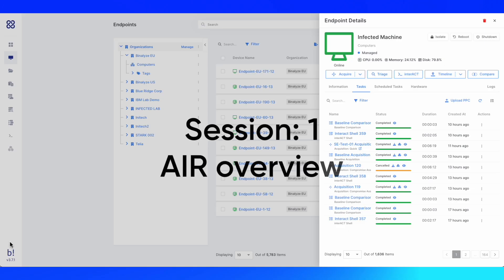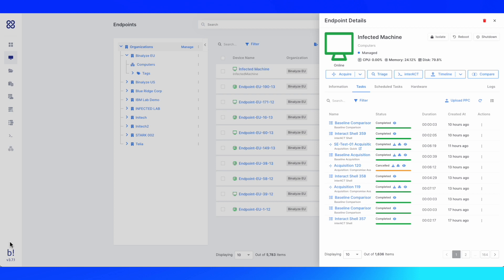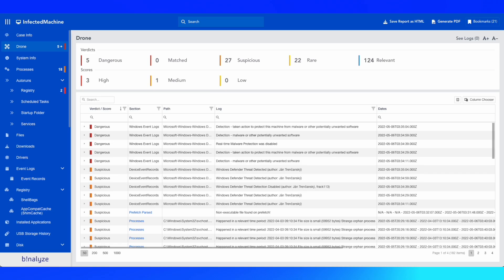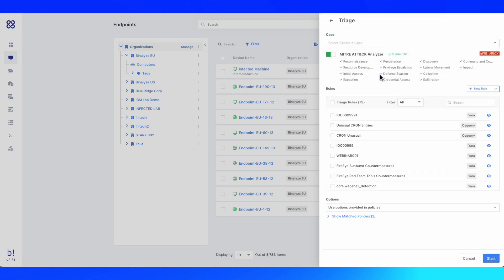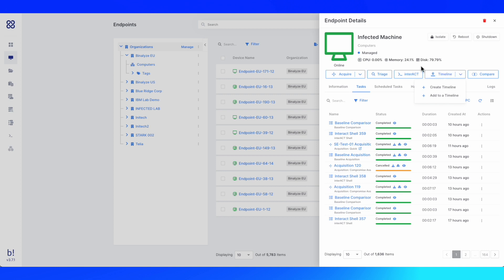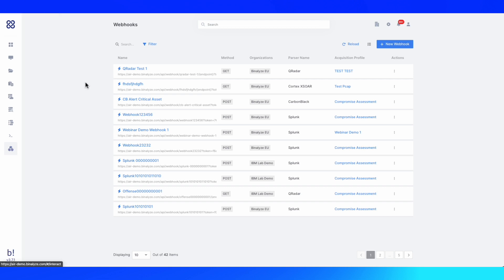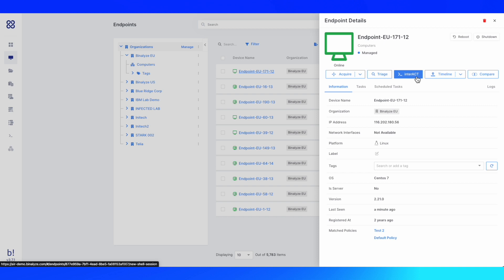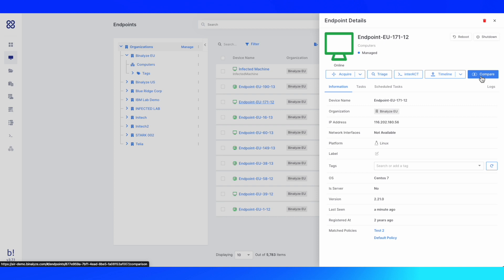Session 1. AIR overview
In this series - Craig Guymon, Sr Solutions Analyst at Binalyze, shares a comprehensive demonstration of the AIR platform.

This episode covers the AIR interface and provides an overview of all key features.

To further explore AIR's features or for more information about any of the content from this video, please